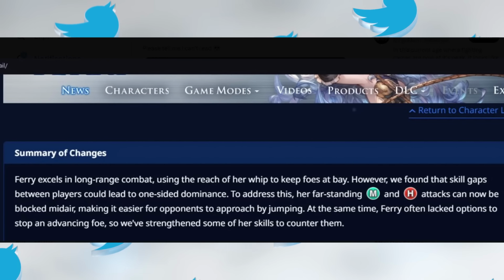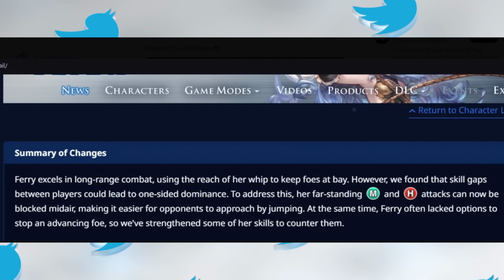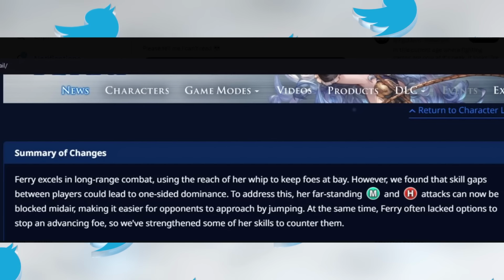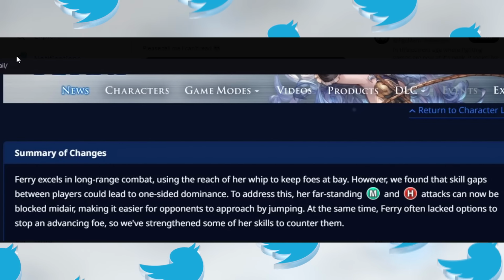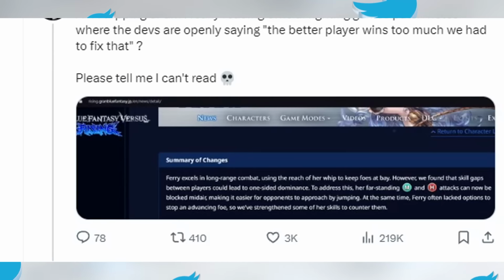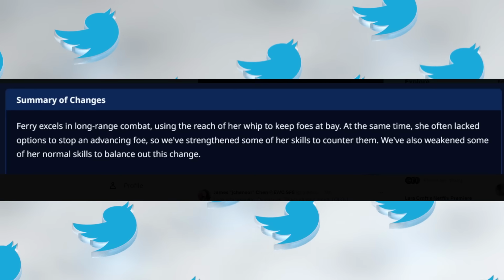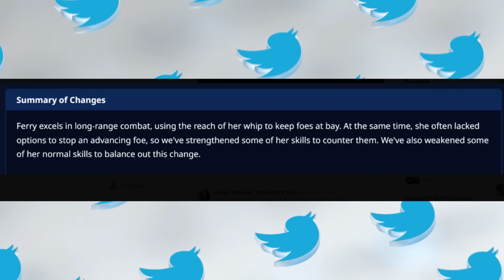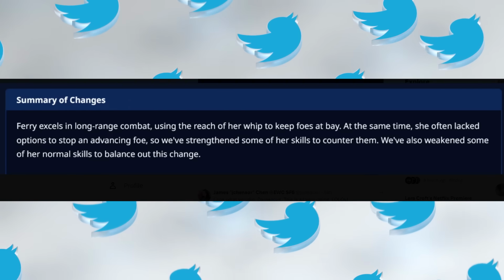"Why do you hate me so much" Xiaohai speaks on Punk beef ending | FGC Upset at GBVSR Patch Notes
Chapters:
00:00 - Video Intro
02:43 - FGC Upset at GBVSR Patch Notes
08:50 - "Why do you hate me so much" Xiaohai speaks on Punk beef ending
17:00 - Daigo and Tokido featured HT Pics

or
"Super Thanks" which you can do an any video

See you all soon, Peace